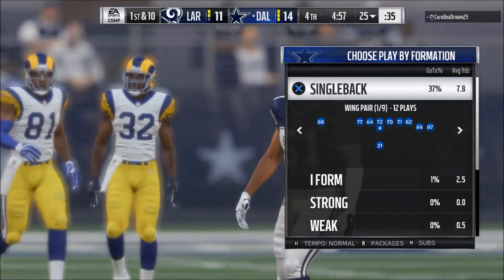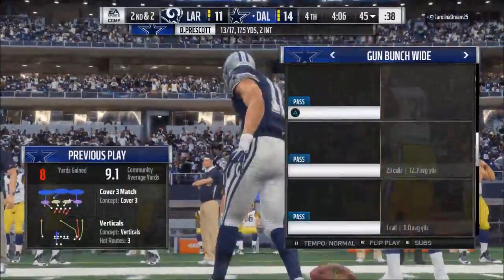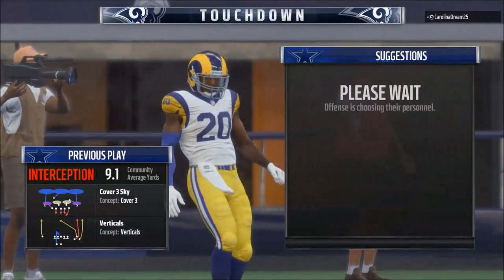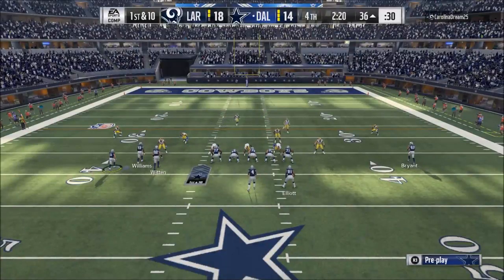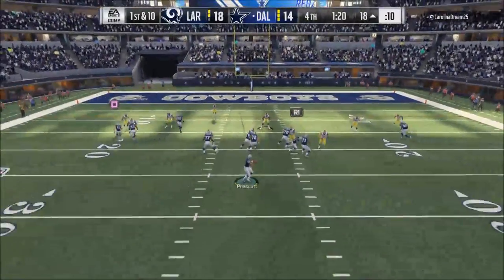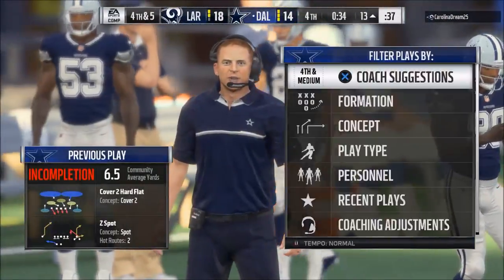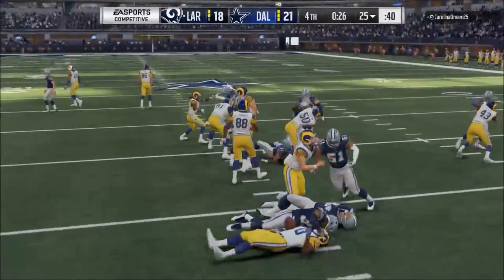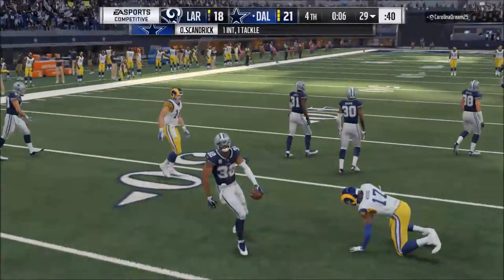Madden 18 Tips - How to Read the Defense in Madden 18: Live Footage